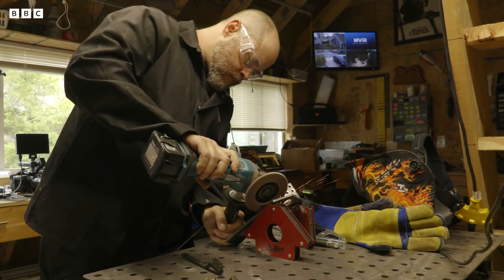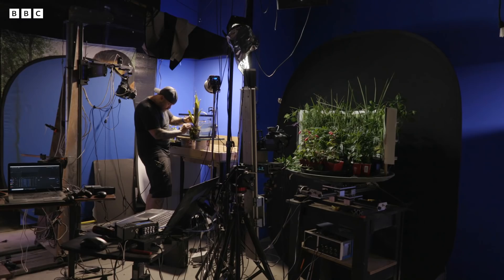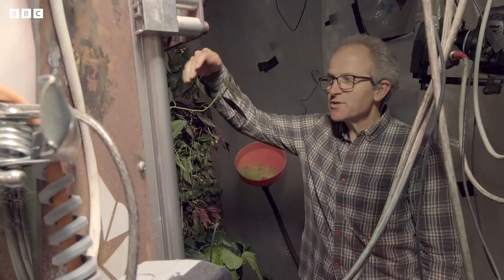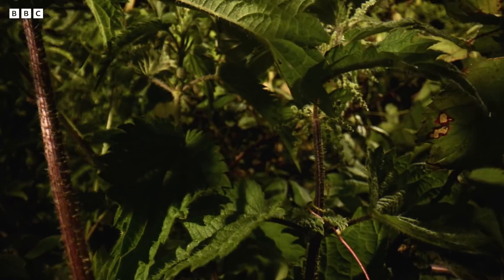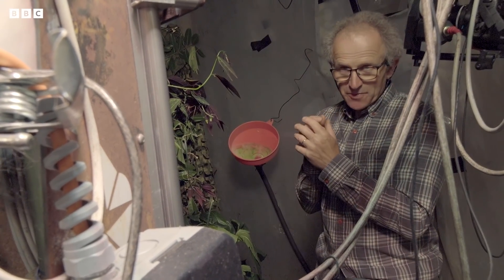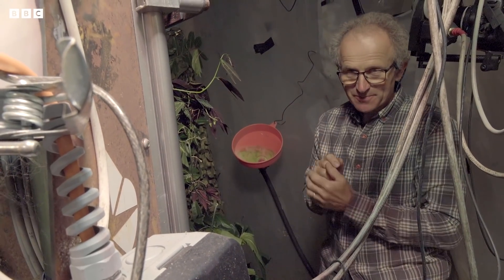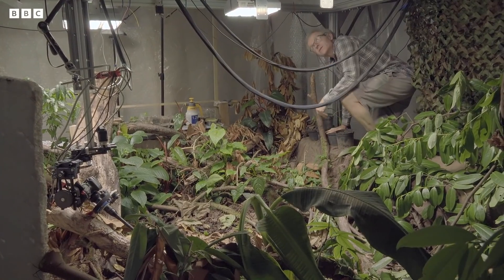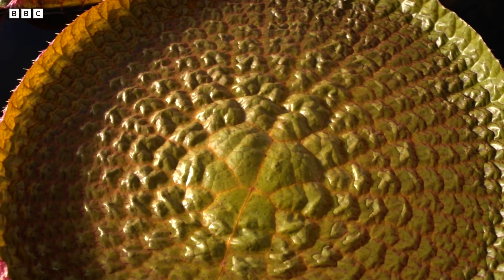How to Bring Plants to Life on Camera | The Green Planet | BBC Earth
Been thinking “how on Earth did they film that”?. Let us take you behind the scenes to show you some of the incredible technology which helped make The Green Planet.

GreenPlanet will open your eyes to an undiscovered kingdom… this is life from the perspective of plants. Discover more

The Green Planet (2022)
Join Sir David Attenborough and step into a hidden world full of remarkable behaviour, emotional stories and surprising heroes. Using specialist cameras, this spectacular series allows us to travel beyond the power of the human eye, to look closer at the interconnected world of plants, showcasing over two decades of new discoveries. From deserts, tropical jungles and underwater worlds to seasonal lands and our own urban environment, each episode introduces a set of plants, reveals the battles they face, and the ingenious ways they’ve found to survive.